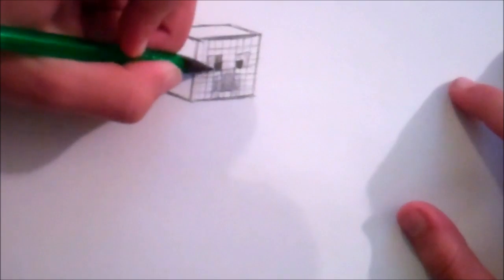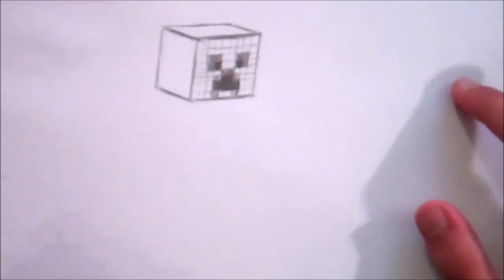How to Draw a Creeper!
This video shows you how to draw a creeper in all of its terrifying glory.